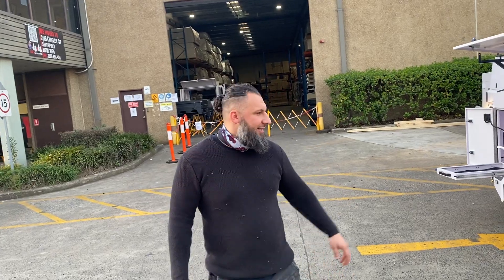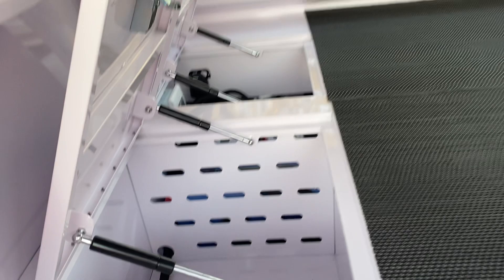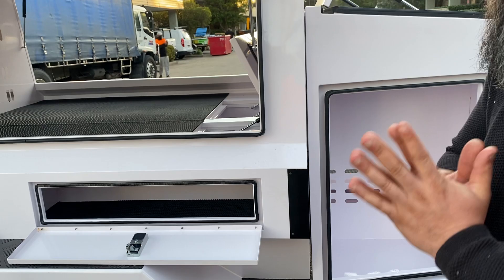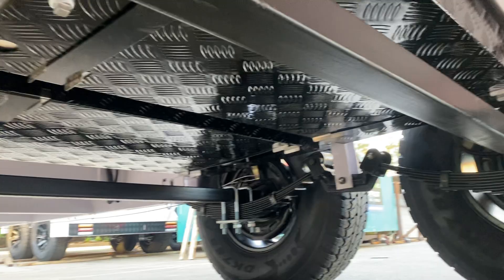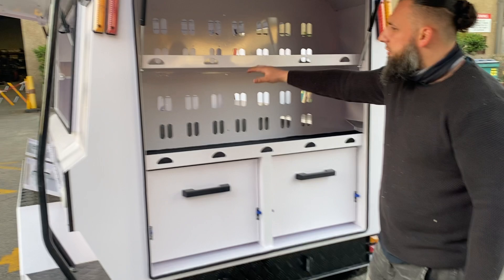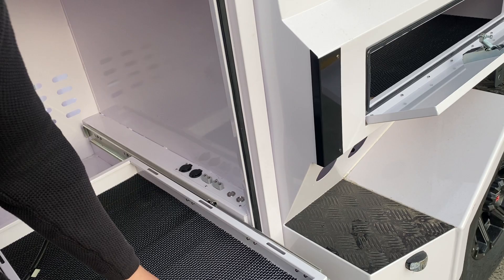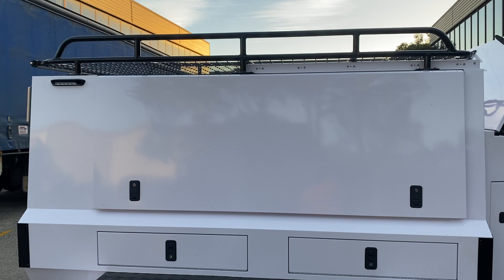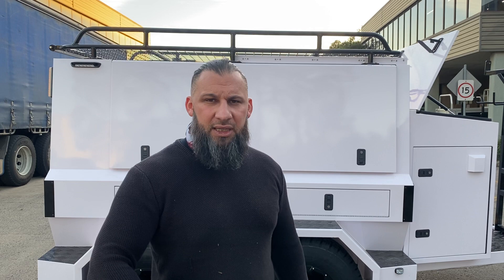TRADESMAN TRAILERS TANKS By OZI4X4 AUSTRALIA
Introducing our new OZI4X4 Launch of Tradesman Trailers Tanks To Hit Australia Dual 100 litre water tanks Dual Battery, Inventor, Alarms Radio, Solar on Roof , Full Tradesman cage, side ladder Dual Axle, compartments every where is possible, front fridge slide out 180cm dual pull out draws, lights on all opening doors, ventilation inside, heavy duty runners, water pumps, water gauge, power outlets, delivery over Australia, Call .